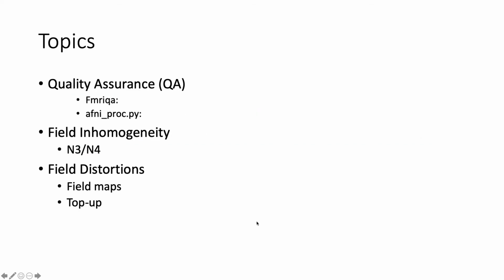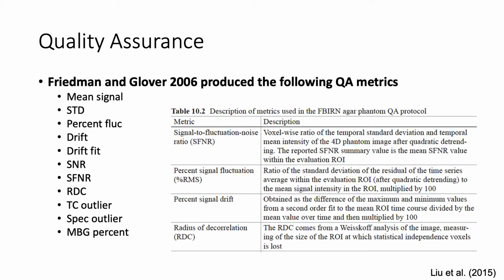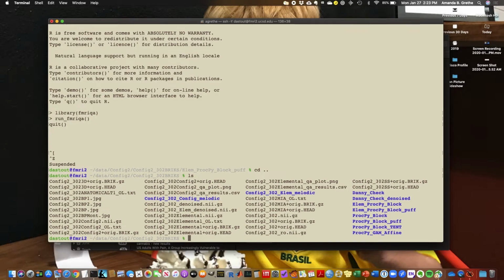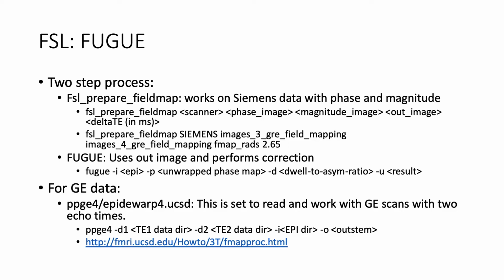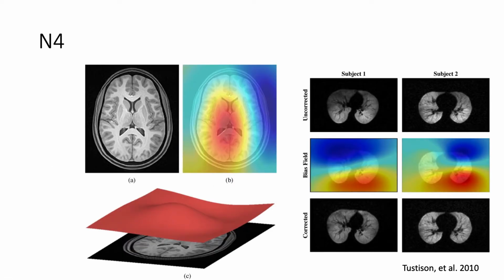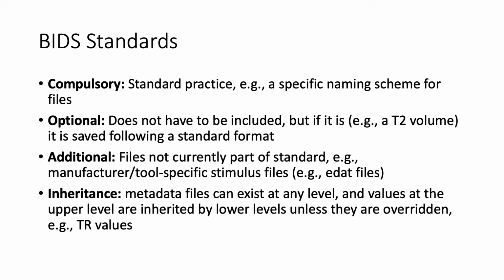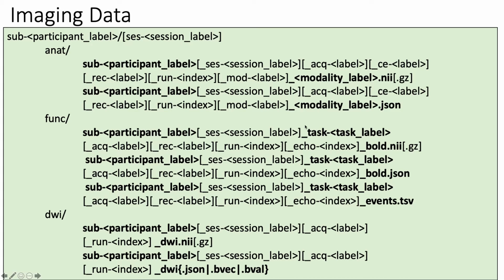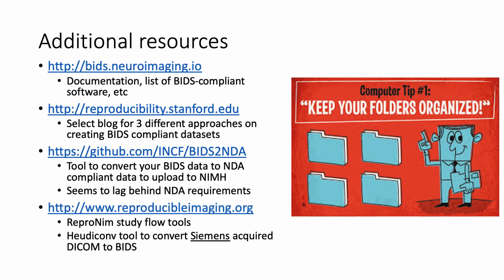FMRI Lecture 6, January 28, 2020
Quality Assurance, Distortion Correction, Data Organization